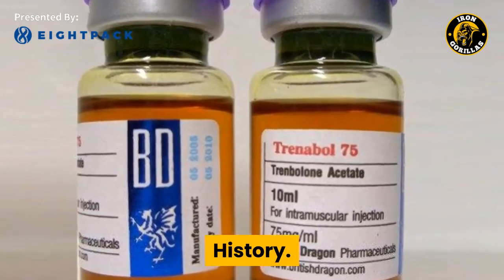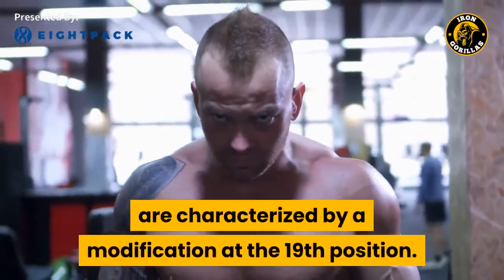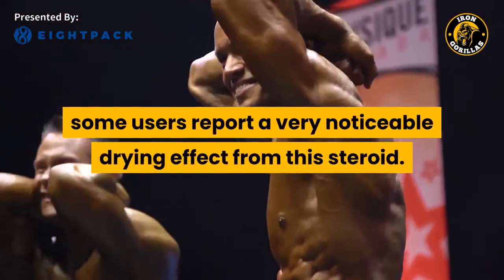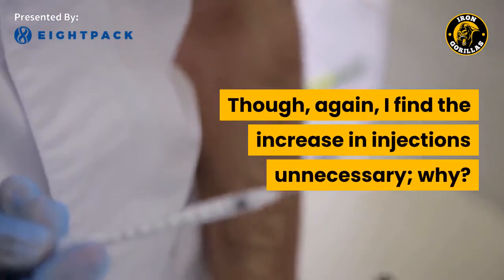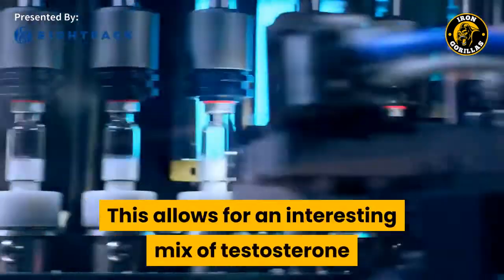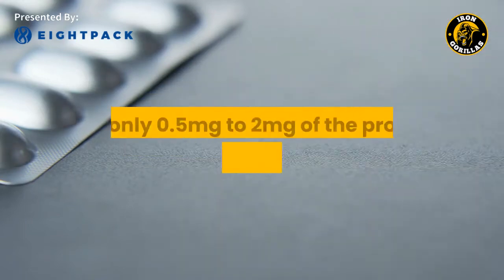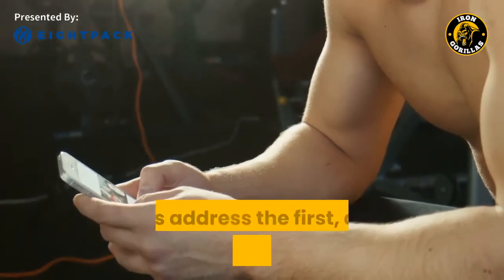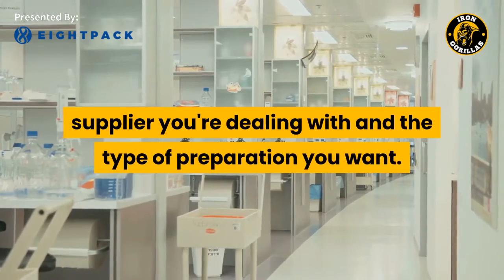Trenbolone (Tren): 💪🔥Everything You Need To Know In 10 Minutes🔥💪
- Your one stop shop to build hardcore muscle. This video explains everything you need to know about Trenbolone (Tren) in 10 minutes. Source article